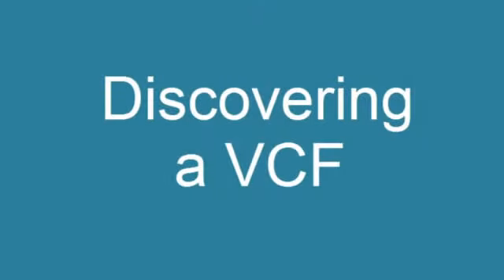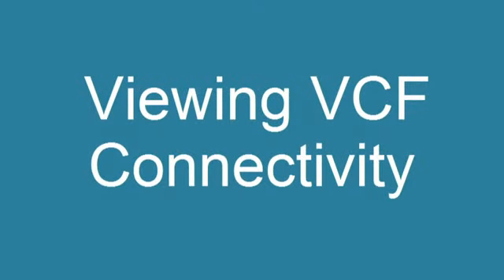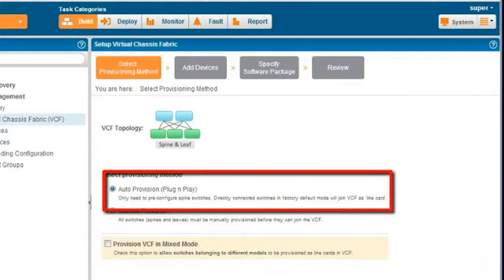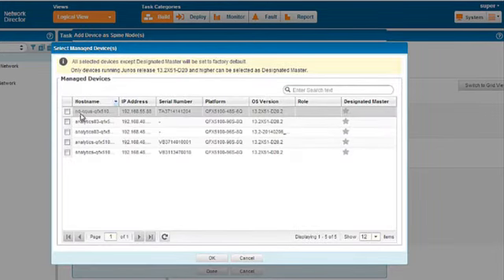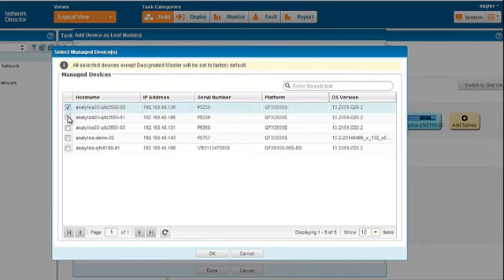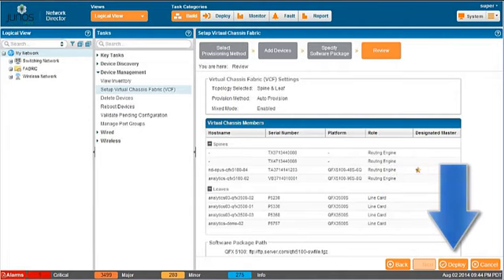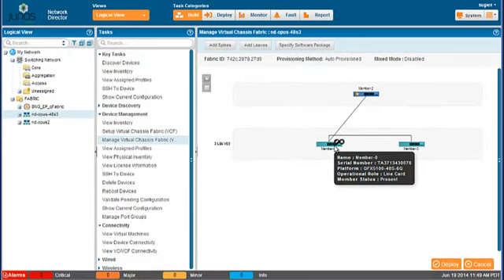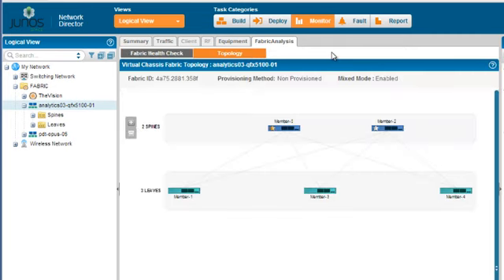Network Director 1.6 Virtual Chassis Fabric Features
This video describes and demonstrates the Virtual Chassis Fabric management and analysis features in Juniper Networks Junos Space Network Director 1.6.